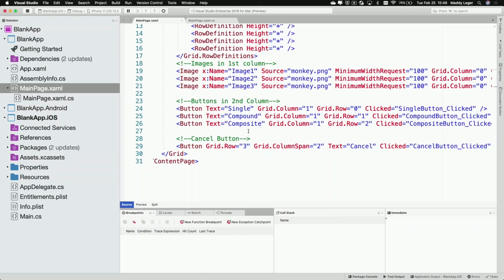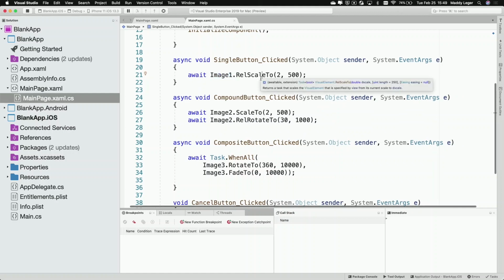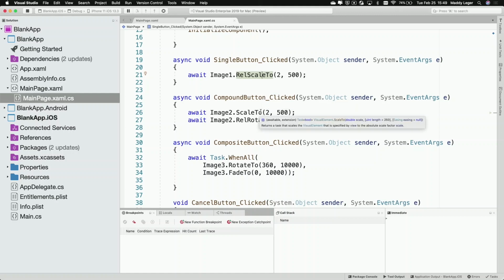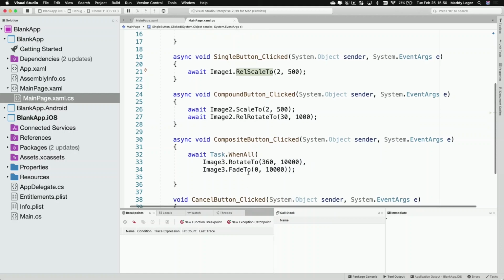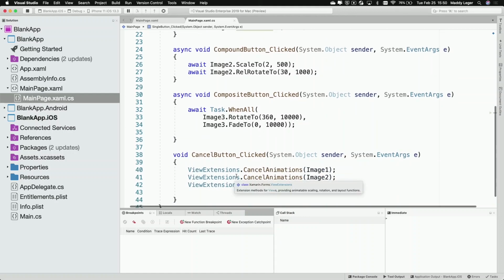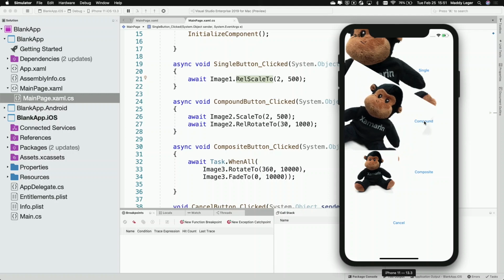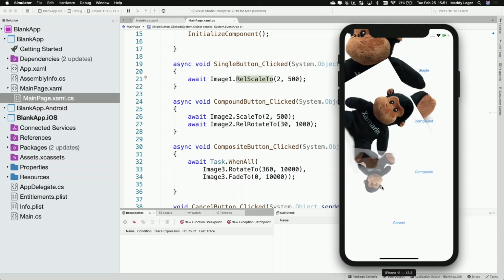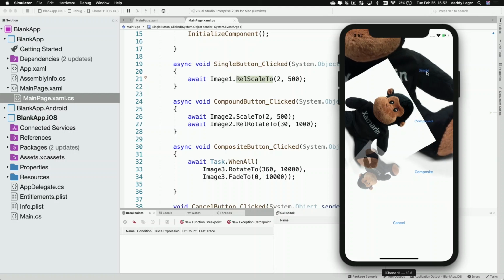Xamarin.Forms 101: Basic Animations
Let's take a step back in a new mini-series that I like to call Xamarin.Forms 101. In each episode we will walk through a basic building block of Xamarin.Forms to help you build awesome cross-platform iOS, Android, and Windows applications in .NET. This week we take a look at how to add basic animations to your Xamarin.Forms app.

**Show Notes:**

**Useful Links:**